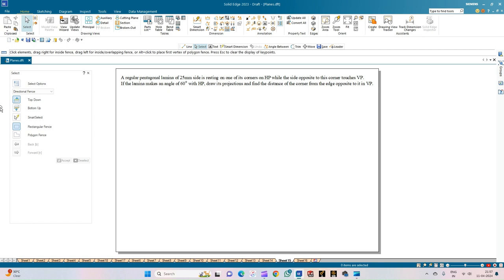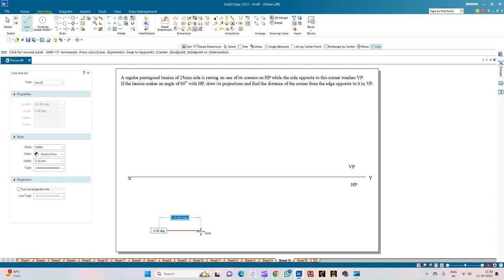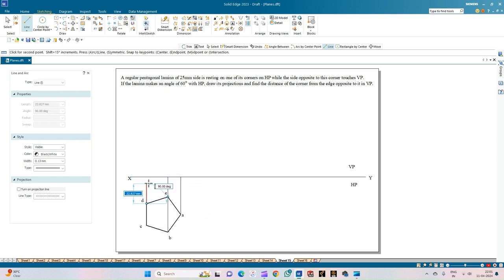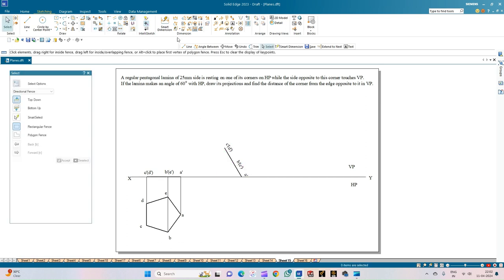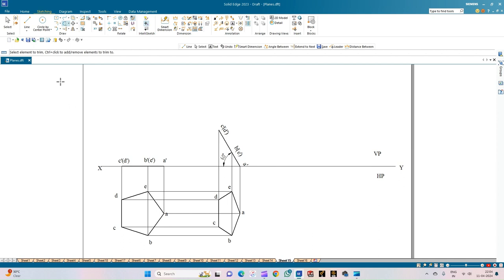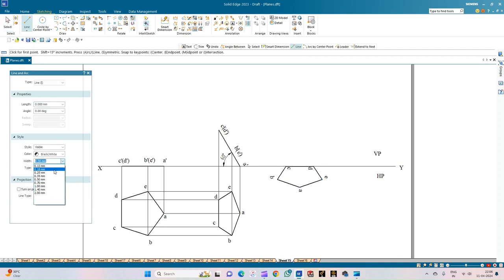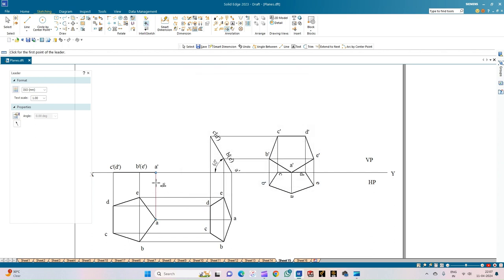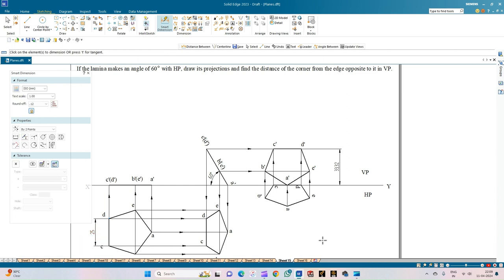Orthographic Projection of Planes Pentagon Lamina 03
Projection of pentagon Lamina resting on one of its corner and when its inclination with HP is given while inclination with VP is not given.